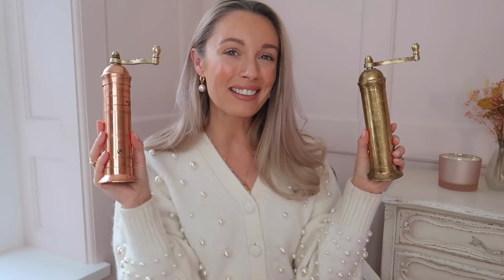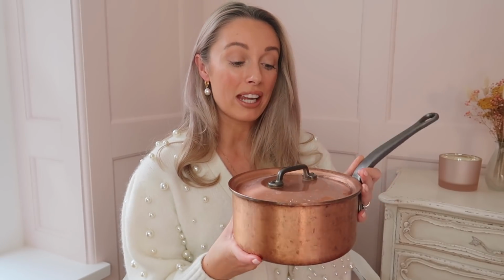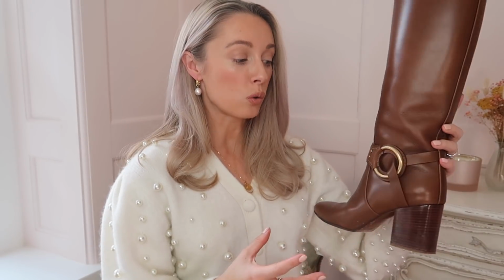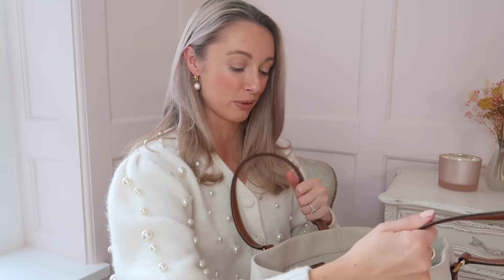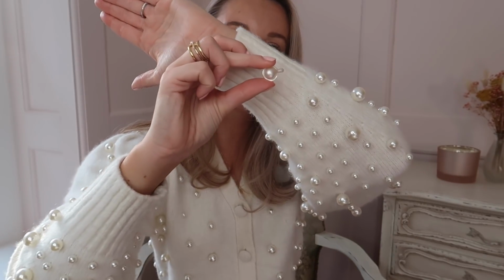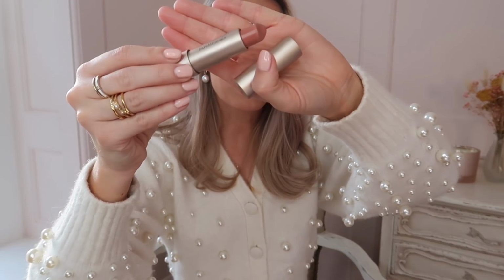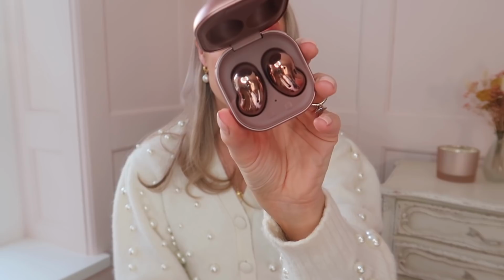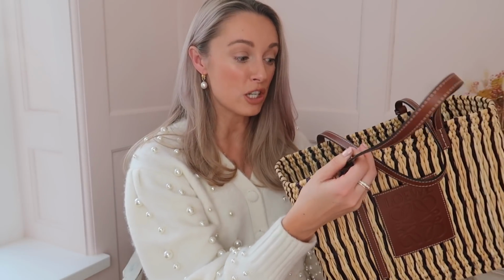MY BEST 20 PURCHASES OF 2020 // Fashion Mumblr